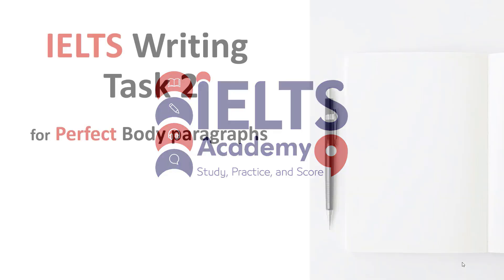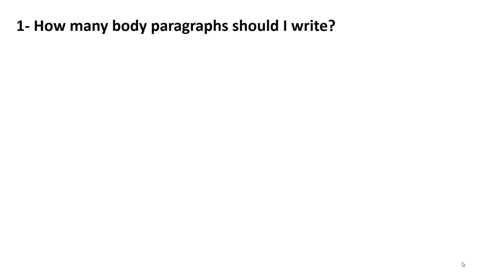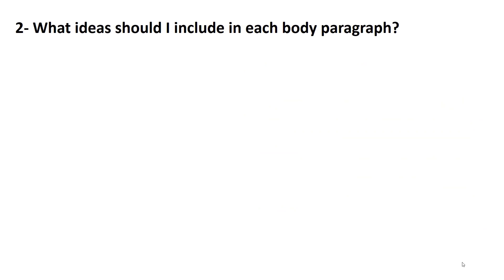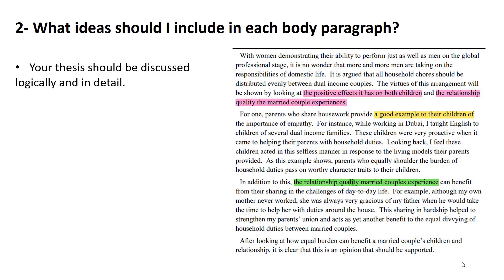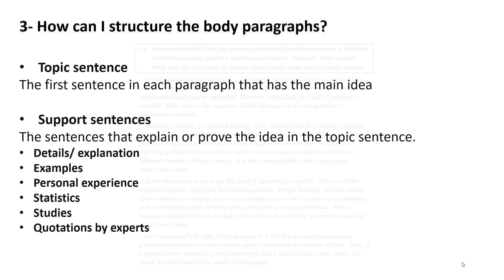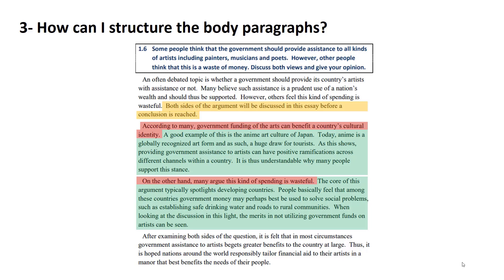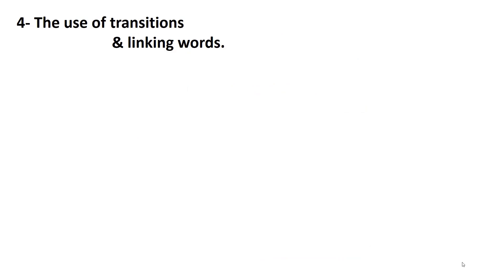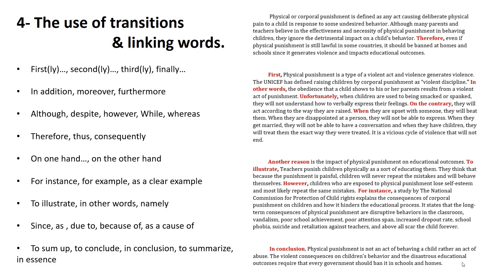How You Should Write Perfect Body Paragraphs| IELTS Writing Task 2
This video explains in detail how to write well-developed body paragraphs for your essay. It answers the questions how should a body paragraph be written? How many body paragraphs should be in an essay? How to write a topic sentence and support sentences? What is an example of a body paragraph?. Therefore, by the end of this video, you will be able to write perfect body paragraphs for your essays.
---Content---
00:00 Intro
00:01 How many body paragraphs should I write
01:53 What ideas should I include in each body paragraph
03:25 How can I structure the body paragraphs
09:13 The use of transitions & linking words
11:15 Practice time